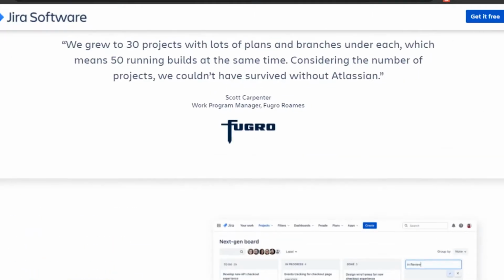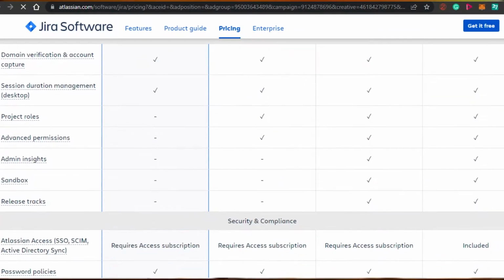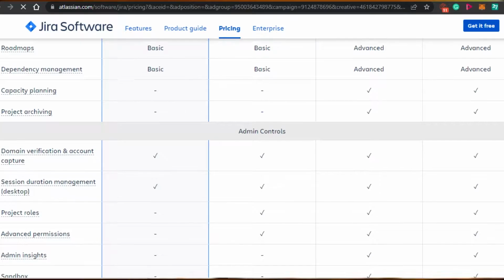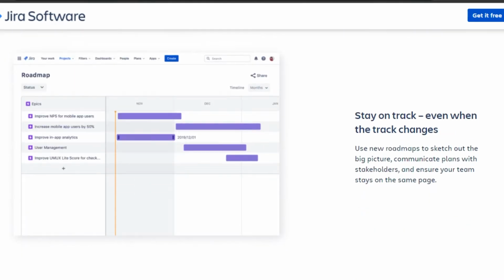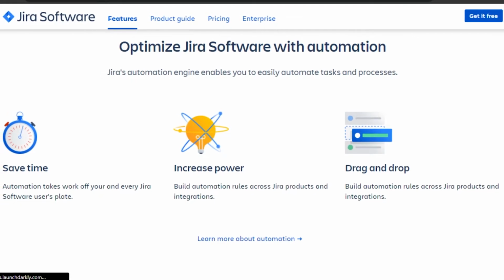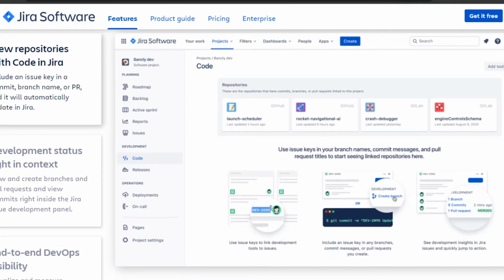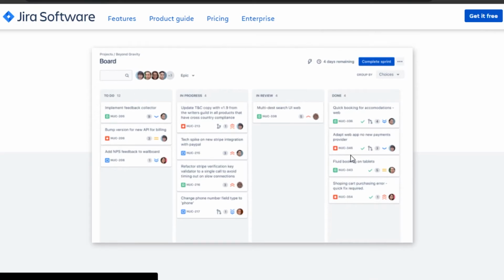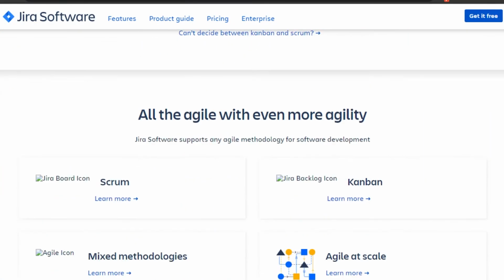HOW TO USE JIRA | Free Agile Project Management Software (Jira Tutorial For Beginners)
00:00 Intro
00:05 HOW TO USE JIRA